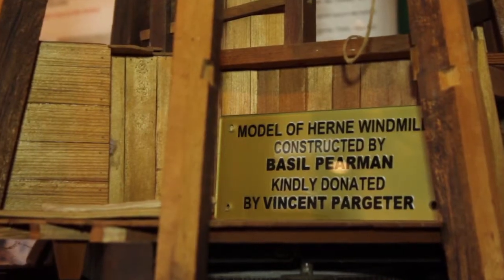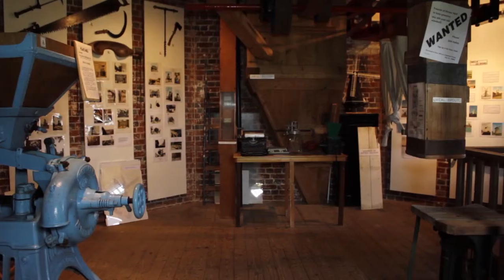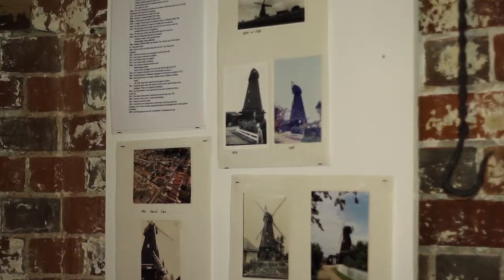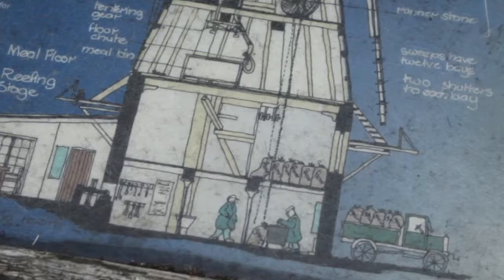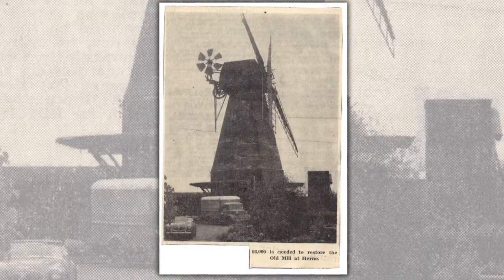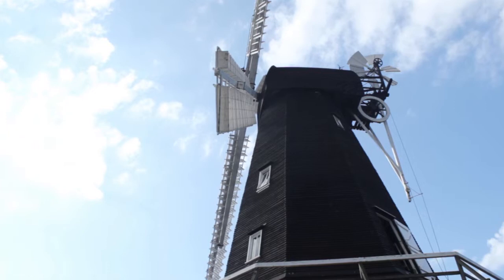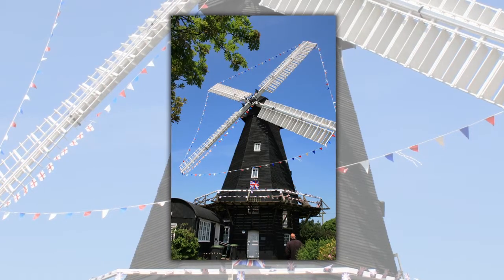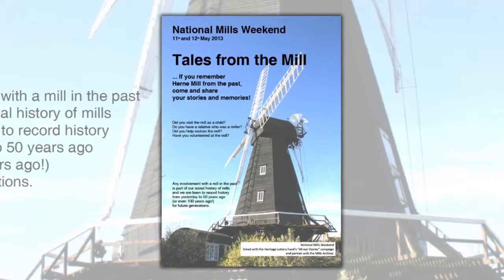A Look into Herne Windmill (A Short Documentary)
With thanks to the friends of Herne Mill.

Building owned by Kent County Council.